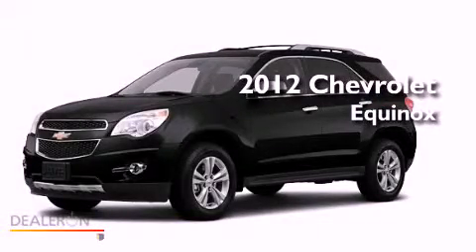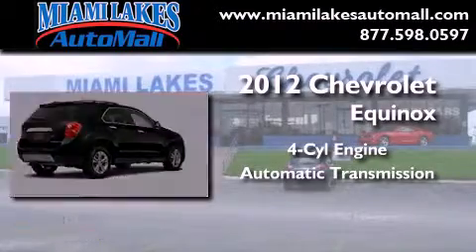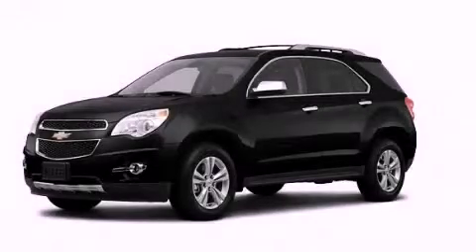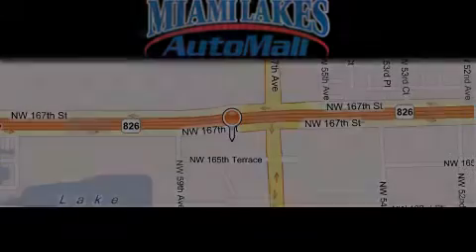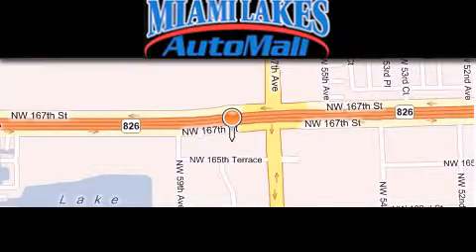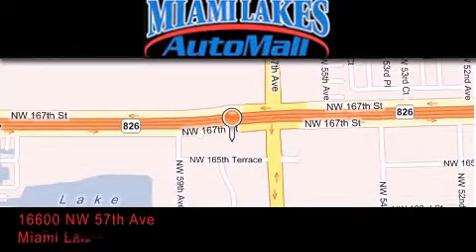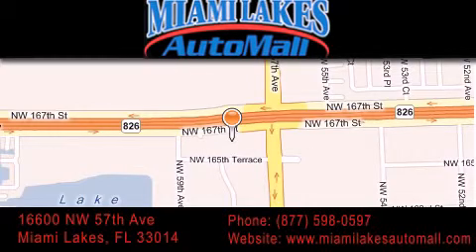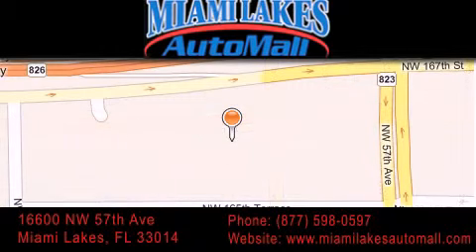2012 Chevrolet Equinox Miami Lakes FL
Year : 2012

 Make : Chevrolet

 Model : Equinox

 Engine : 4 Cyl - 2.4

 Trans . : Automatic

 Exterior : Black

 Stock : C2Q47496

 16600 NW 57th Ave.

 2012 Chevrolet Equinox Miami Lakes FL